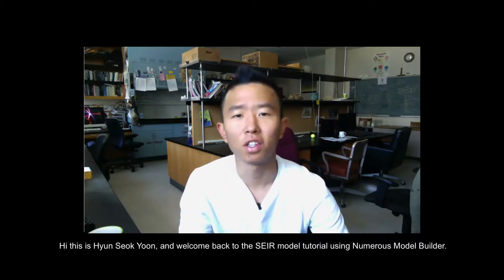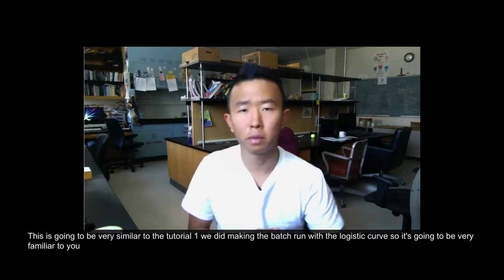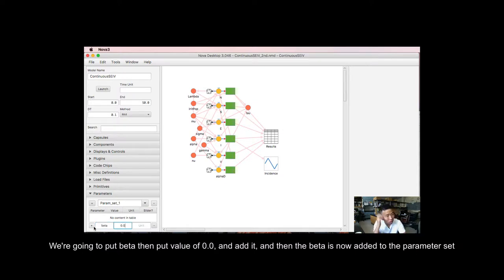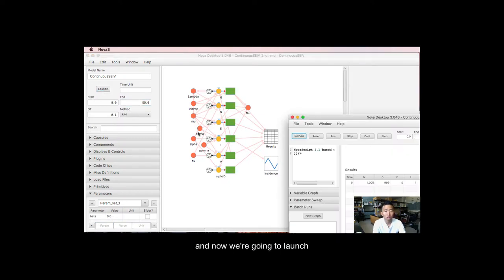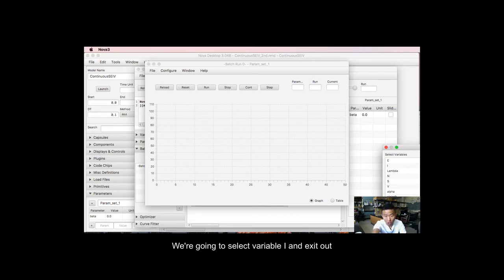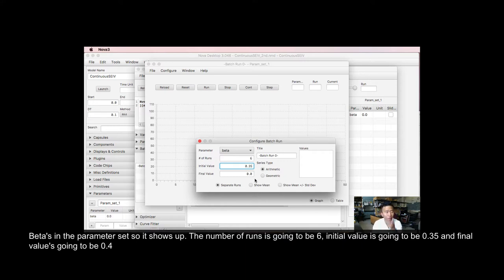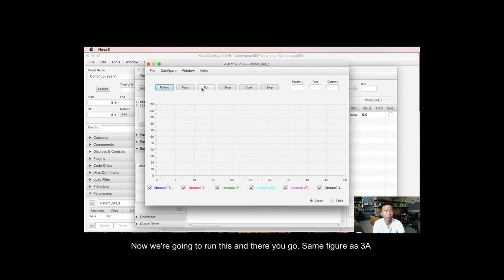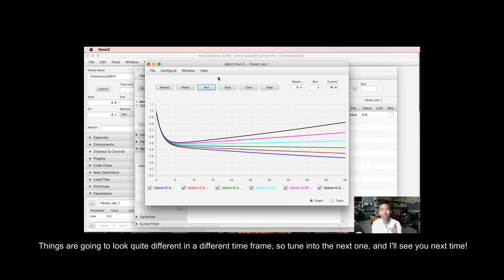GetzEtAl SEIR Video3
Demonstrating how to make batch runs to generate the simulations plotted in Figure 3A. Model used is model2_SEIR cont.nmd, as described in Getz et al., Modeling Epidemics: A Primer and Numerus Software Implementation; bioRxiv 19160;